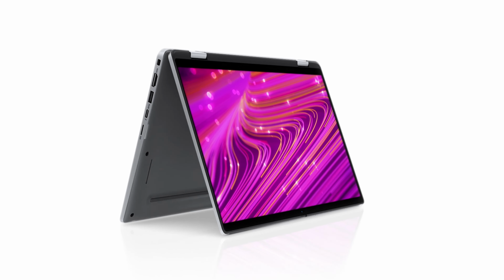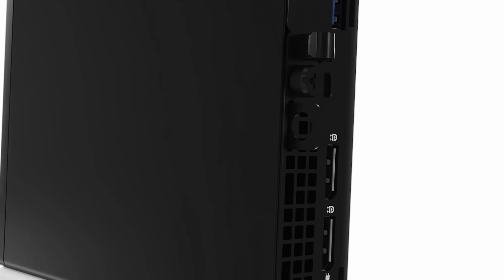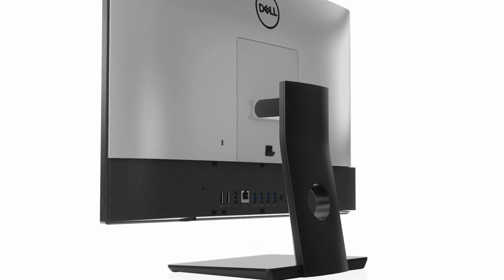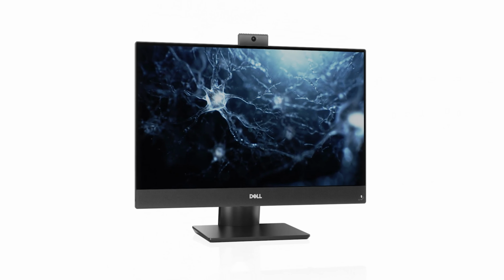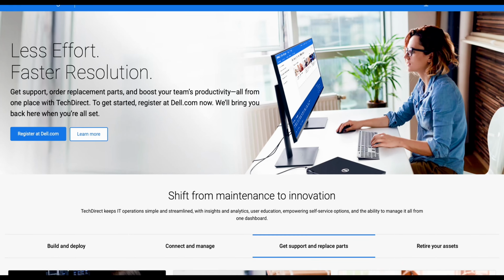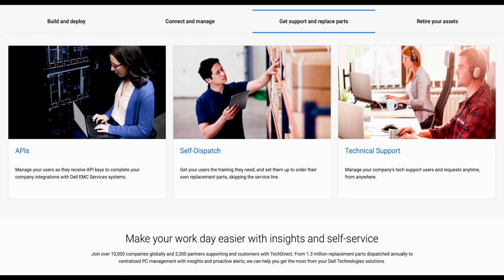BYU | Danny Yeo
The College of Life Sciences at BYU is training researchers for tomorrow. With over 1,500 clients, Dell provides the computing power to tackle tomorrow’s obstacles, today.